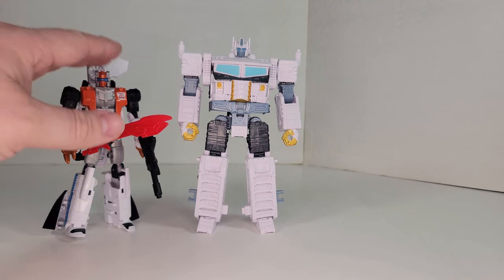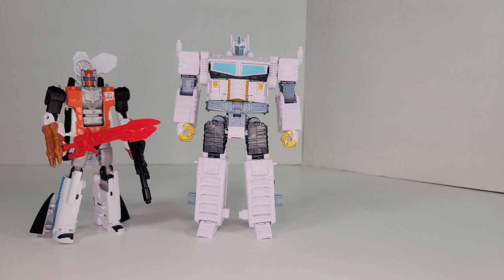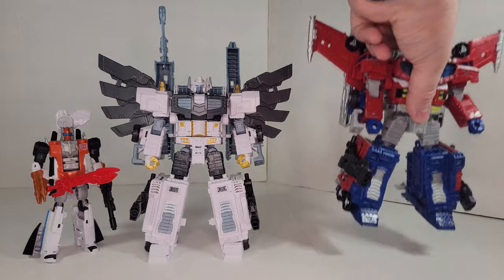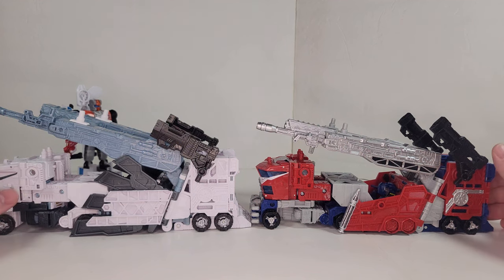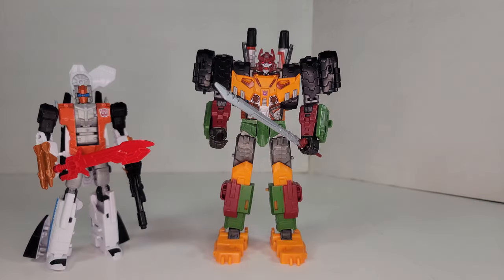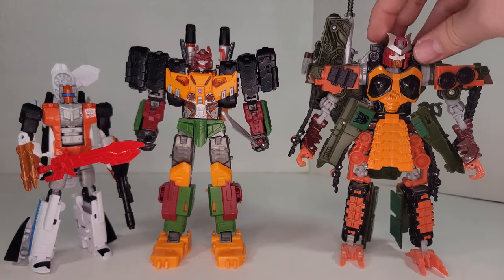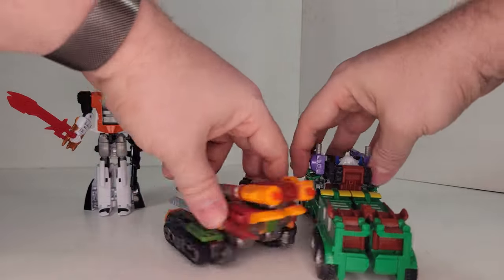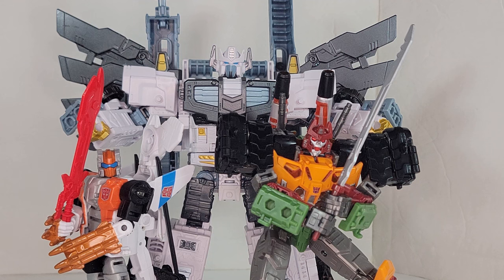AB Updates! Nova Prime and Bludgeon!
In this episode we review the new Legacy Nova Prime and Bludgeon!